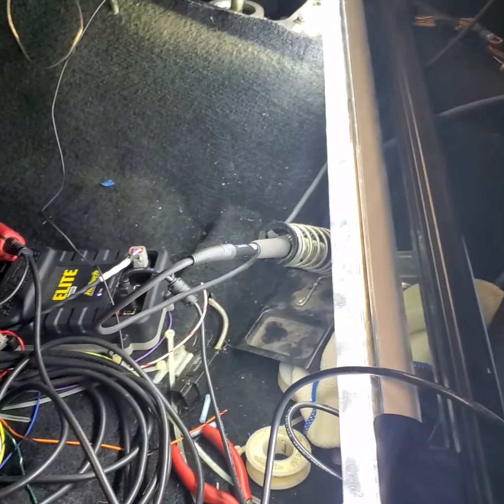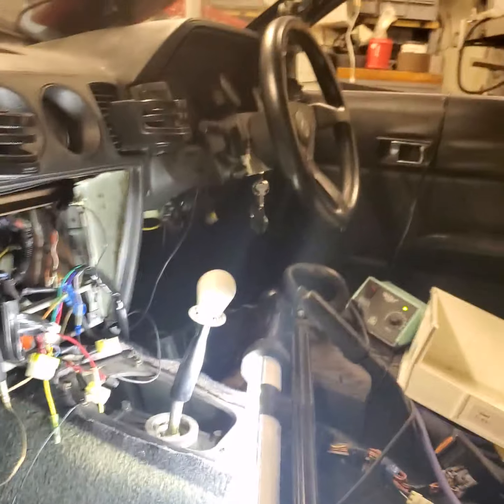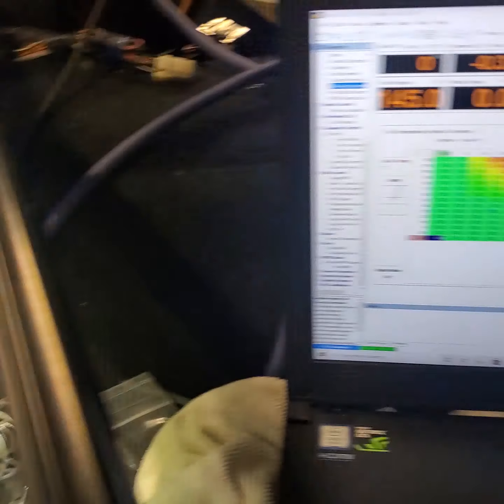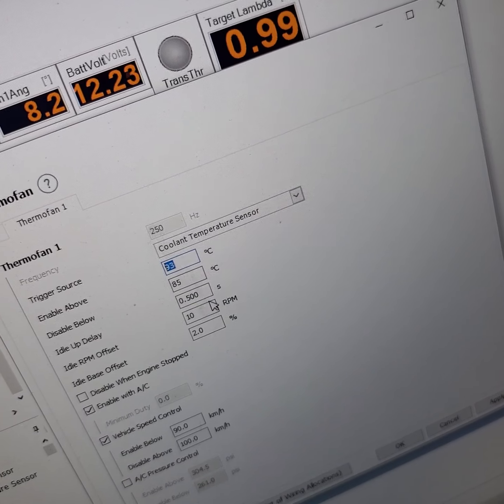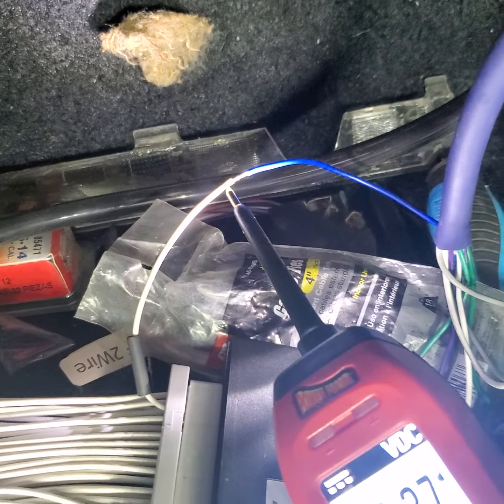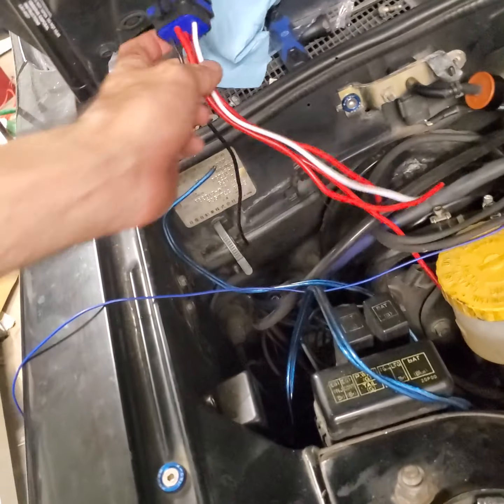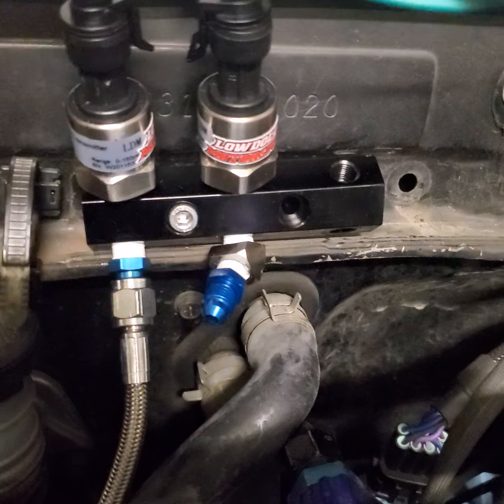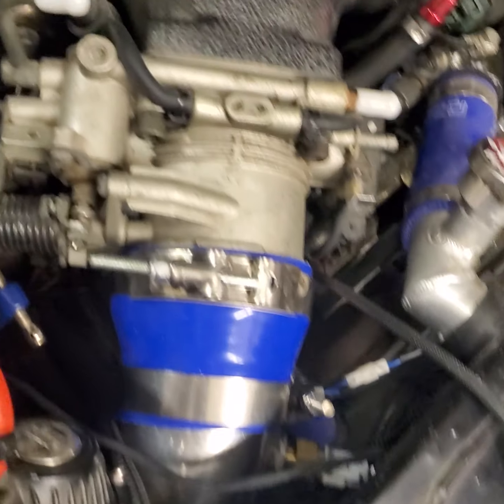200zr haltech thermofan install. Electric coolant fans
This is going into a 200zr z31.   Very similar to the 300zx z31 but had a rb20det installed from the factory.  300zx ecu pinout may be different so check that.